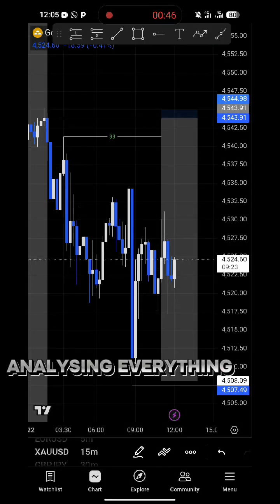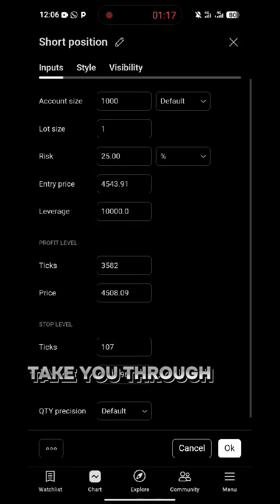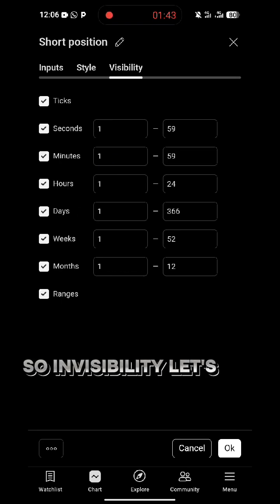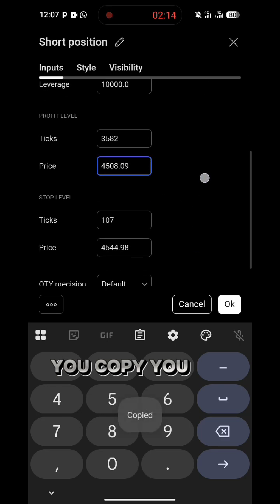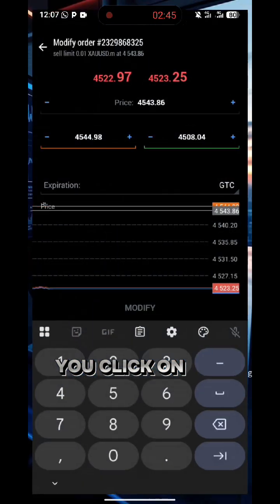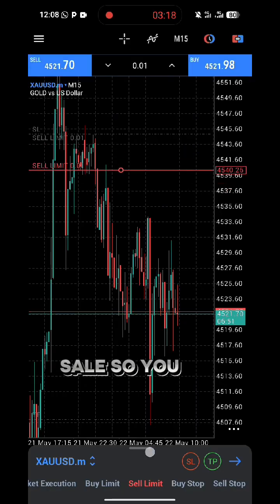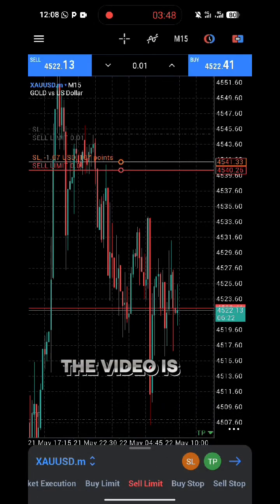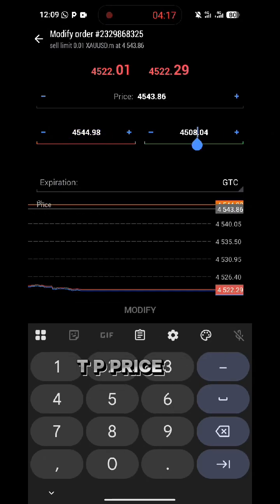Best free video on How to set pending orders in your OB/POI in MT5 through using short position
This video makes you to learn easily on how to set pending orders in order to reduce emotions and over seeing of the sreen .
Stop stressing over live market movements! In this complete step-by-step tutorial, we dive into how to overcome trading anxiety and automate your execution using pending orders.

We walk through how to accurately analyze the market on Trading View using the Short Position tool, map out your precise risk parameters, and seamlessly execute a Sell Limit pending order inside Meta trader 5 (MT5). This strategy is a game-changer for managing emotional bias, especially when trading highly volatile assets like Gold (XAUUSD).

If you want to build discipline, trade like a professional, and protect your capital, this video is for you!

👇 Timestamps for Easy Navigation:
0:00 - Introduction: Overcoming Trading Anxiety
0:18 - Opening Trading view & Analyzing the Gold Chart (XAUUSD)
 0:44 - How to Set Up the Short Position Tool
0:58 - Understanding Position Settings (Inputs & Style)
1:24 - Setting Up Take Profit (TP) and Stop Loss (SL) Colors
 1:53 - How to Copy Entry, Take Profit, and Stop Loss Prices
 2:25 - Transitioning from Trading view to Meta trader 5 (MT5)
 2:41 - How to Set Up a Pending Order (Sell Limit) on MT5
 3:06 - Inputting Your Exact Entry Price, Stop Loss, and Take Profit
3:37 - Verifying and Modifying Placed Orders
 4:08 - Outro & Final Tips for Trading Discipline